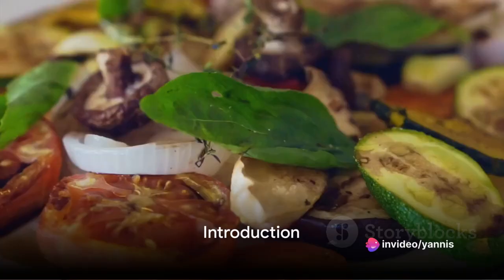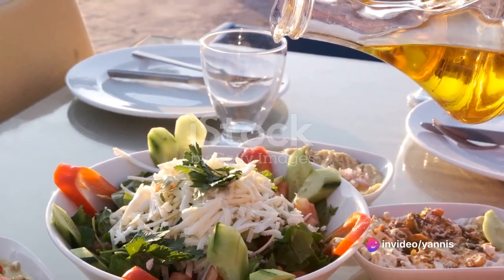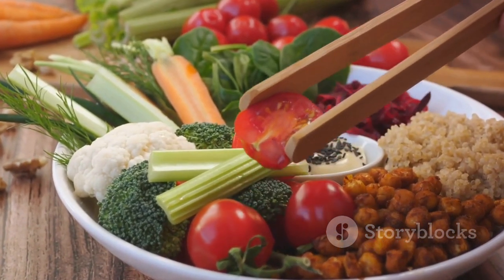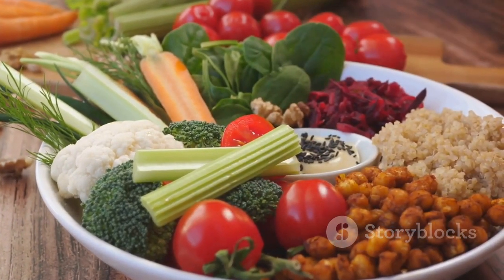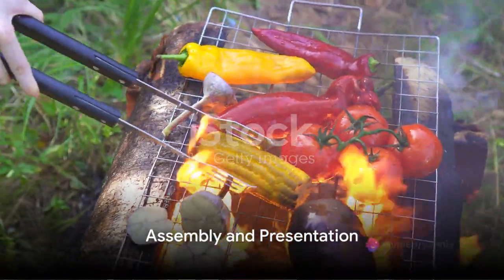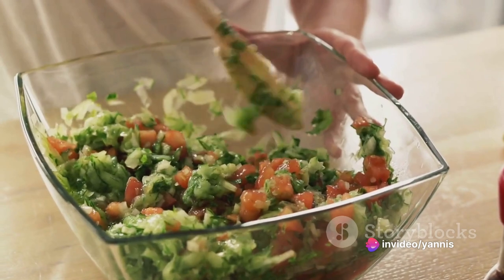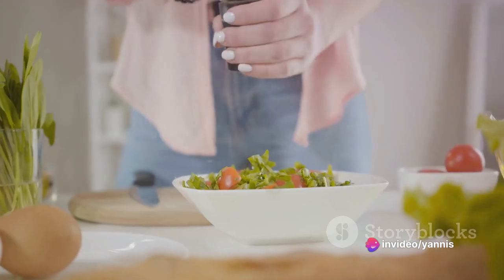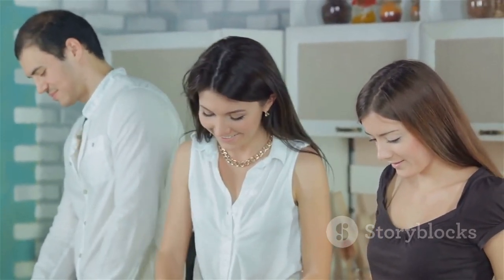Grilled Vegetable Quinoa Salad - Fitness Fuel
Today, we've got a recipe that's a fitness enthusiast's dream. We're making a Grilled Vegetable Quinoa Salad, a burst of flavors and nutrients to fuel your fitness goals.

🥗 Join us as we prepare this mouthwatering dish with quinoa, a plant-based protein 🌱, colorful veggies 🥦🍅 rich in antioxidants, and a healthy dressing. Each bite is a blend of textures and tastes that will leave your body and taste buds satisfied.

👩‍🍳 Our step-by-step video will guide you through the process, from ingredient selection 🛒 to grilling perfection 🌟. It's not just a meal; it's a fitness fueling experience.

🎉 Don't miss the tasting, our favorite part! Every bite is a celebration of flavor and nutrition.

💪 If you enjoyed this video and want more healthy and delicious recipes to support your fitness journey, don't forget to like 👍, share with your fitness enthusiast friends, and, of course, subscribe to our channel to stay updated. Let's eat well and stay fit together! 🏋️‍♀️💚